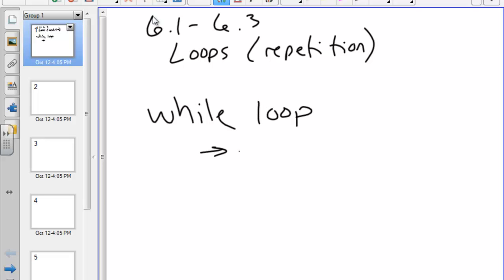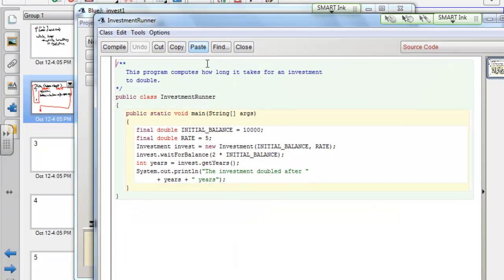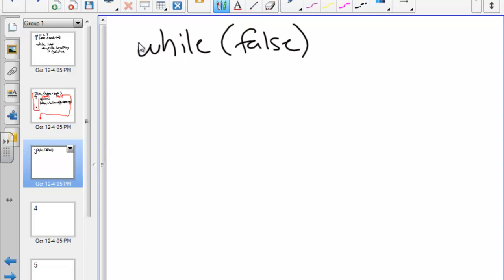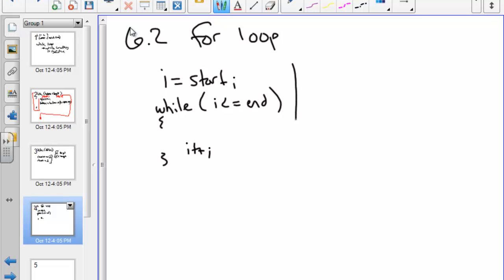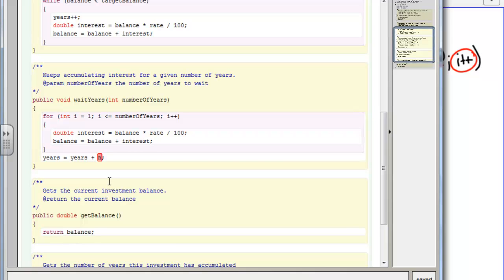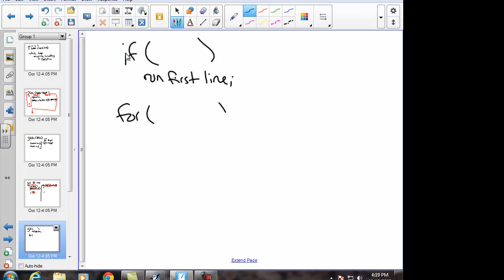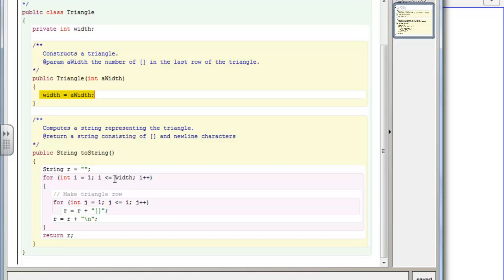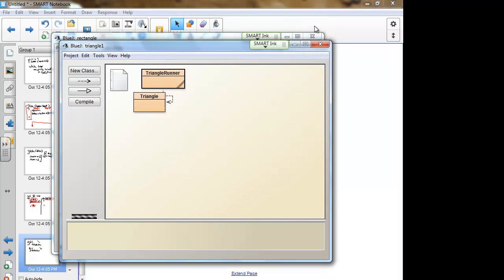6 1 to 6 3